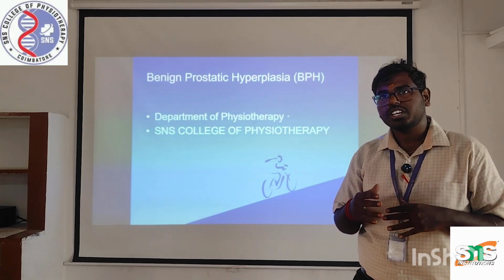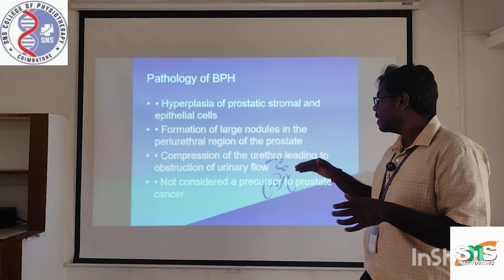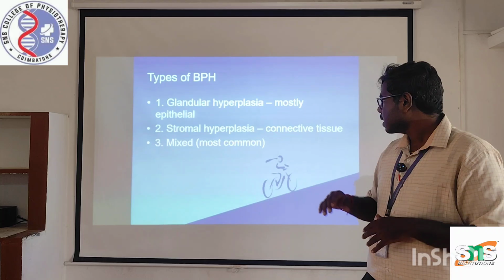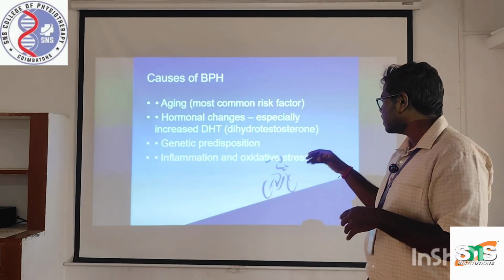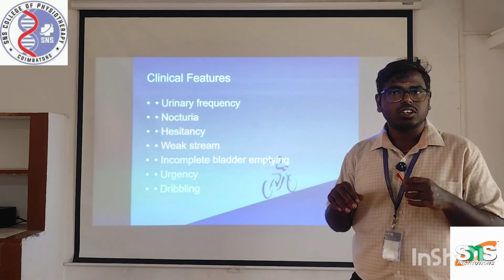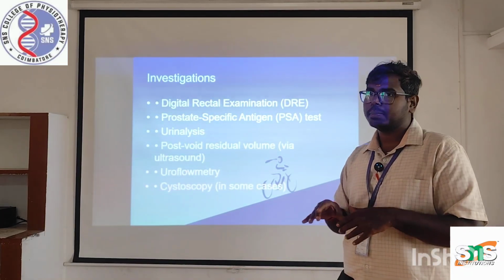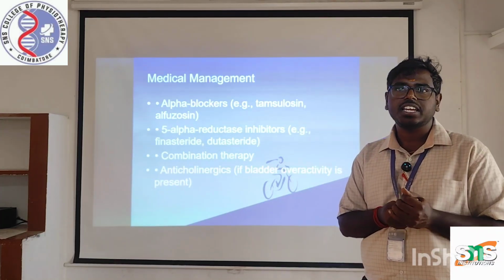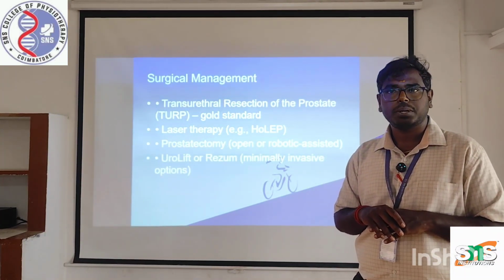BENIGN PROSTATIC HYPERPLASIA | GENERAL MEDICINE | SNSINSTITUTIONS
Benign prostatic hyperplasia (BPH) causes your prostate to increase in size. It’s the most common prostate problem among males, affecting almost all of them as they age. Symptoms include difficulty peeing and a sudden need to pee. Treatment includes medications, surgery and minimally invasive procedures.